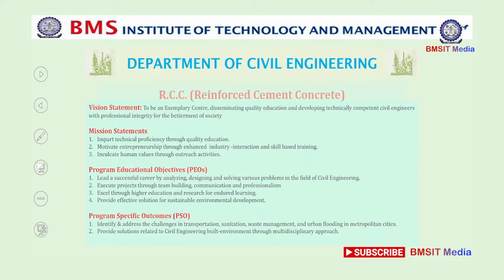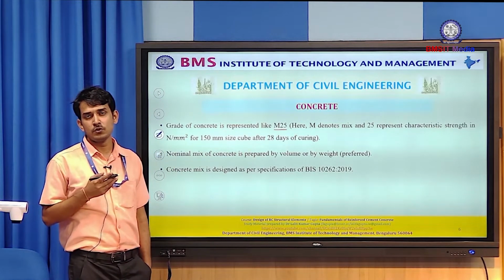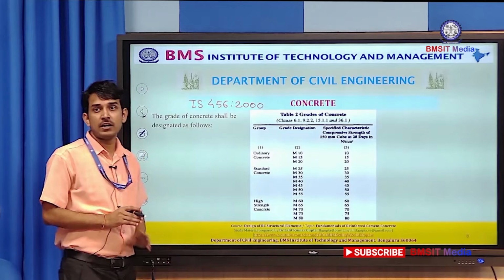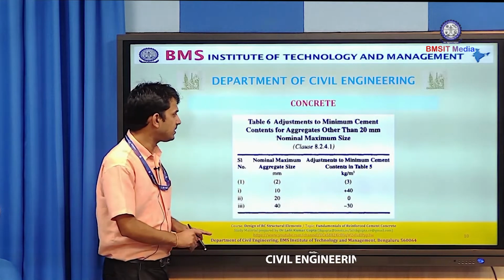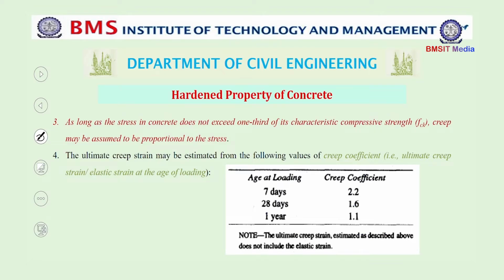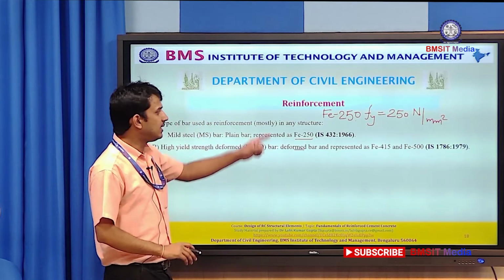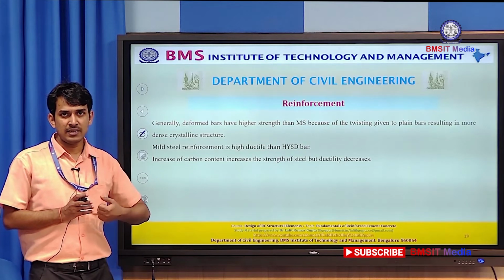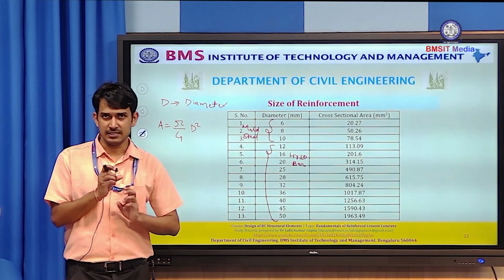CIVIL - LALIT KUMAR- Design of R C Structural Elements-01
Content by Dept. Of Civil Engineering  BMSIT&M